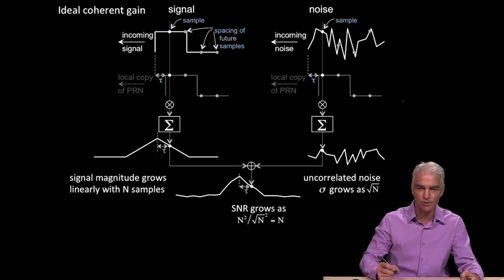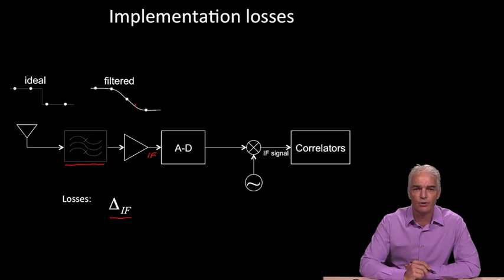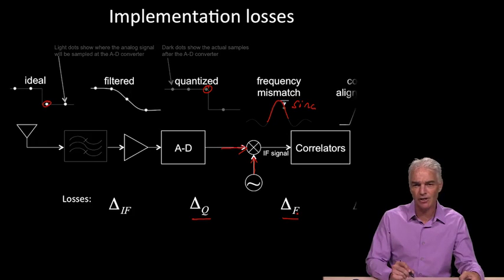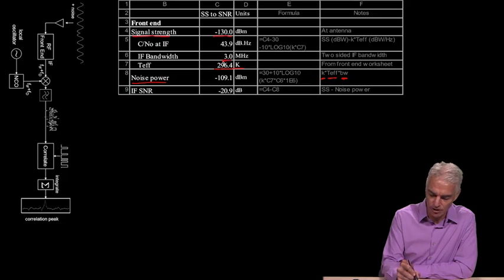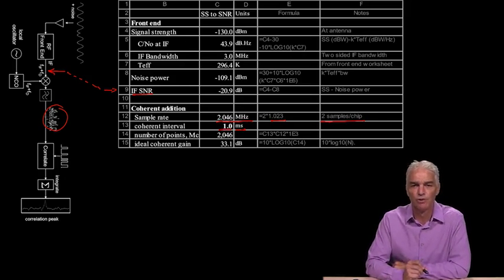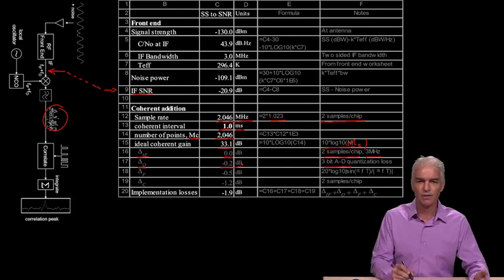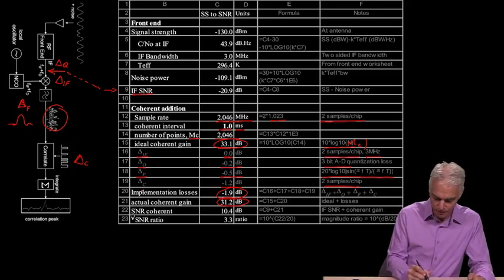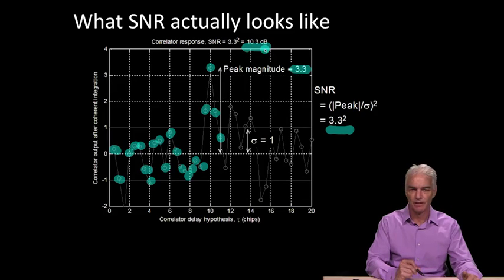5.7 - Implementation losses